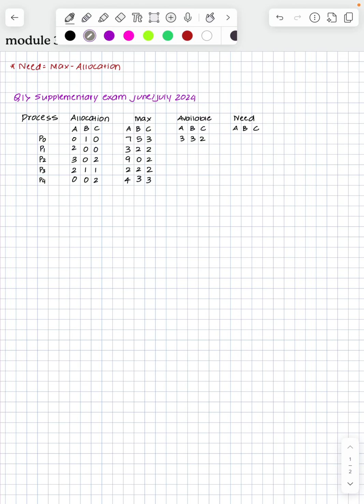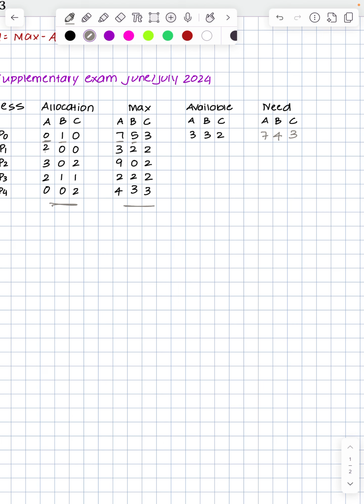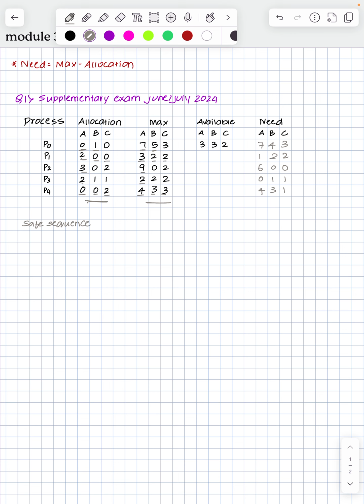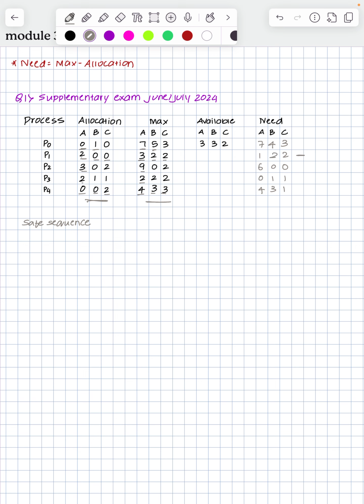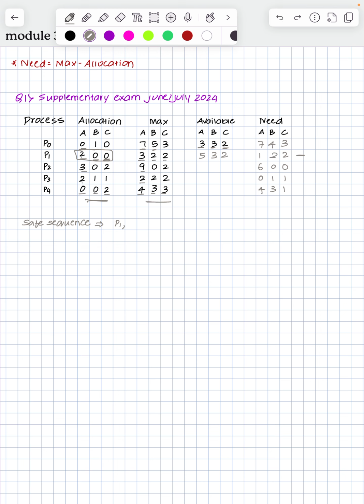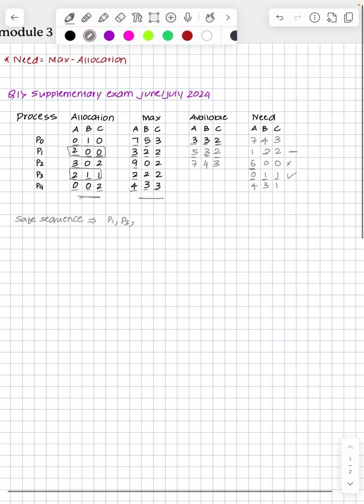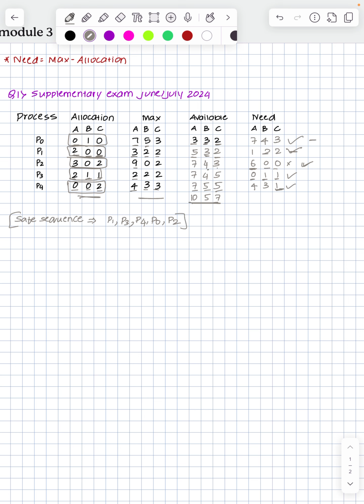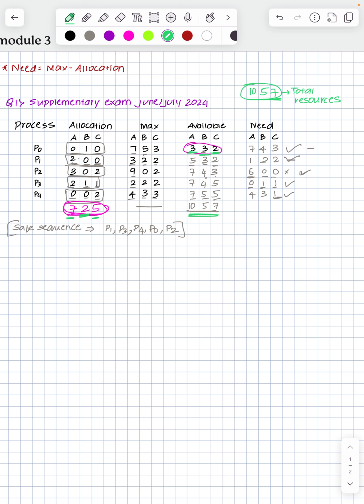operating systems module 3 numerical 3rd sem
module 3 theory -